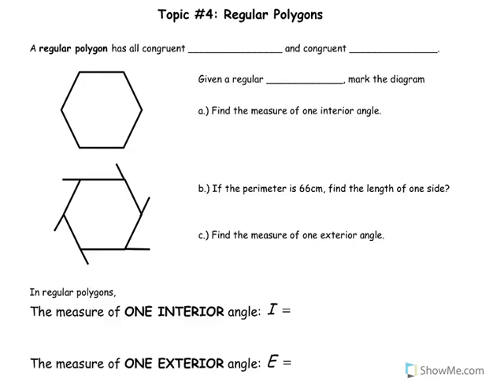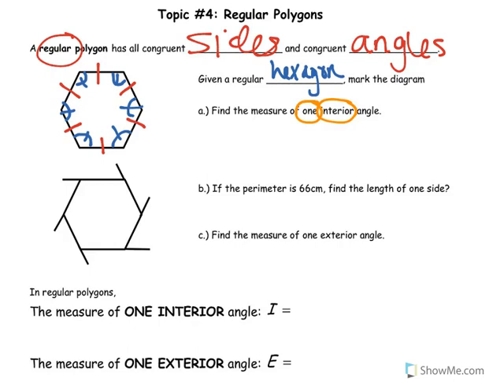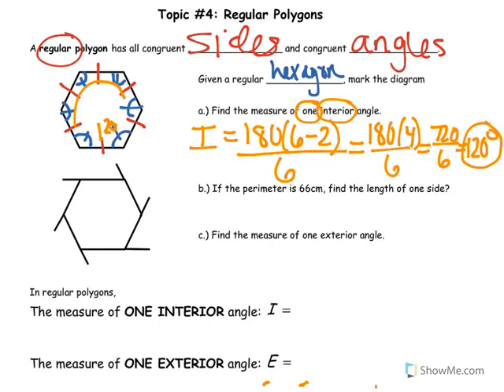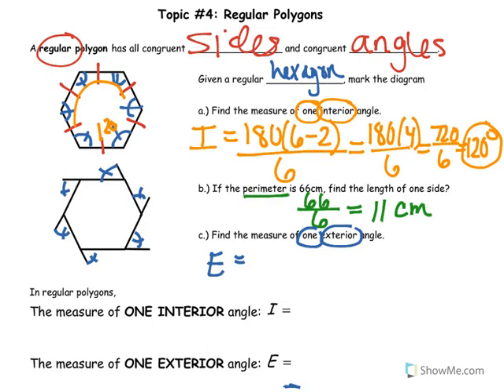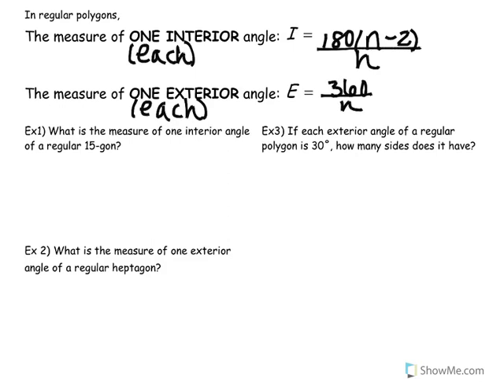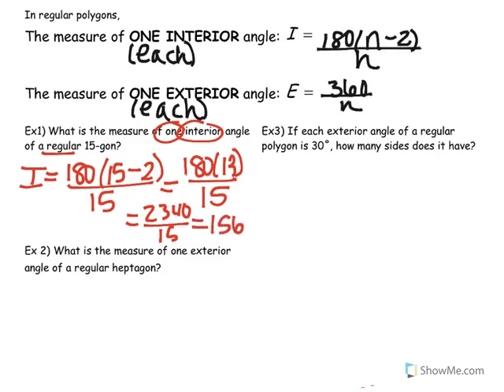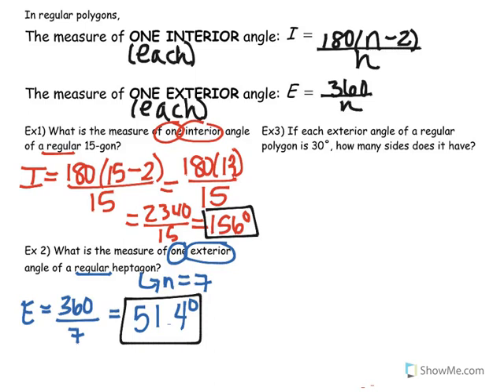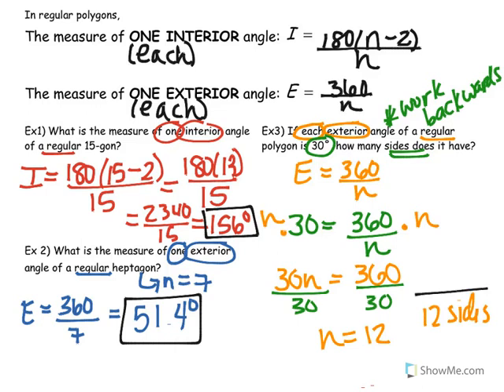Unit 4 Topic 4 Regular Polygons